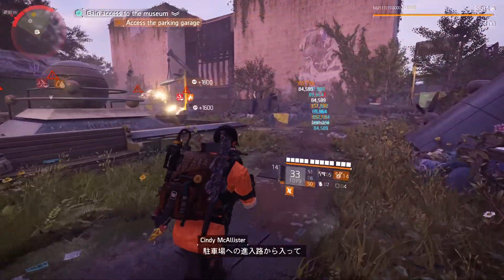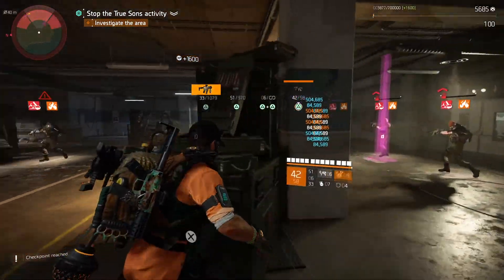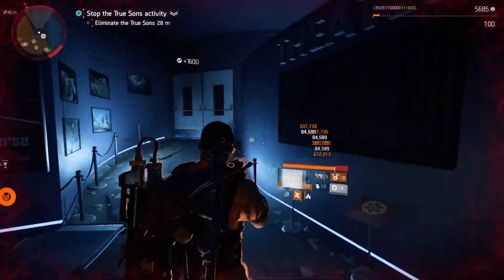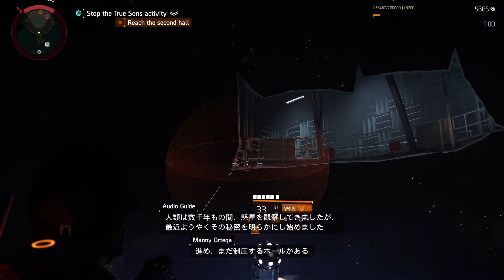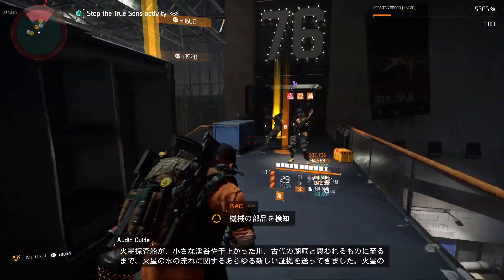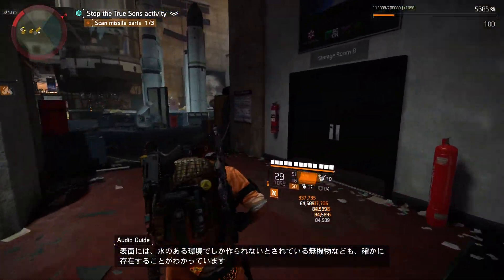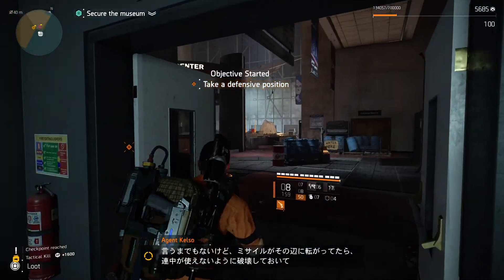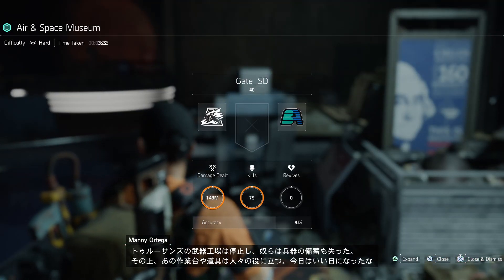【Division2】3:22(Air＆Space Museum)[Hard Solo Glitch]TU14 PS5 WR / 航空宇宙［ハード 1人］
1年半以上前から存在しますが最近使う人が出てきたので対抗しました。

ディビジョン2、EDF:IRと戦国バサラ4皇のモデレーターしています。是非走ってね！/ I'm a moderator for Division 2, EDF:IR, and Sengoku Basara 4 Sumeragi.

Division2 Lv1～Lv30 Any% RTA 5:33:33

Division2 Lv1～Lv30 Hardcore RTA 8:00:17
Division2 Year1 チャレンジ ソロ TA 1:13:55
Division2 NY チャレンジ ソロ TA 1:11:33

Division2 Solo Discovery Dark Hours Any%TA 1:37:06
Division2 Solo Discovery Iron Horse 1st stage TA 0:45
Division2 Solo Discovery Iron Horse 4th stage TA 28:14

Zombie Army 4   NG+Any% RTA 4:26:21

Ratchet＆Crank : Rift Apart NG+RTA 1:37:35

EDF:IR Solo DLC Any% RTA 58:13

Fallout76  The Wayward Any% RTA 30:50

Gundam Breaker Main Story 100% Casual NG+ RTA 3:13:53